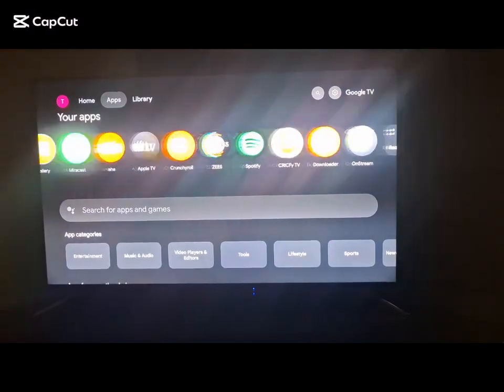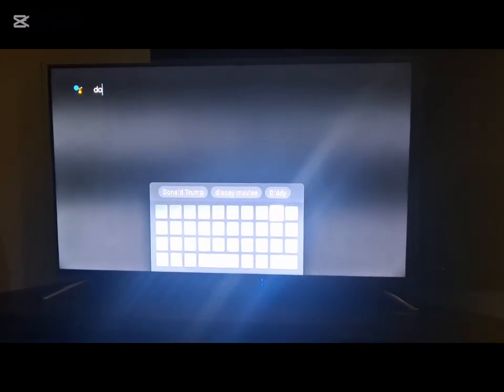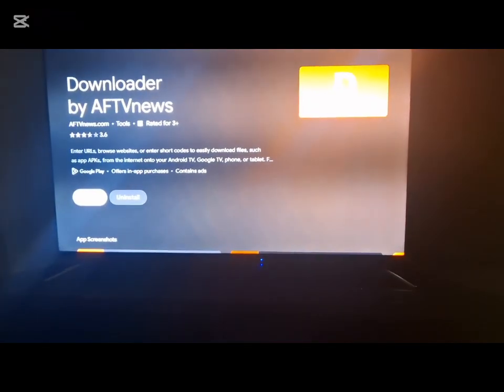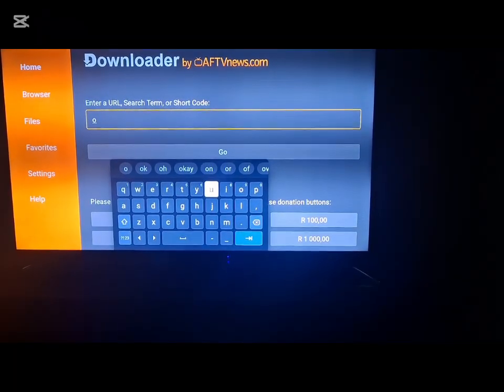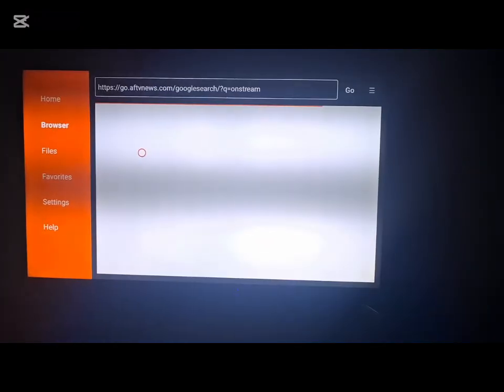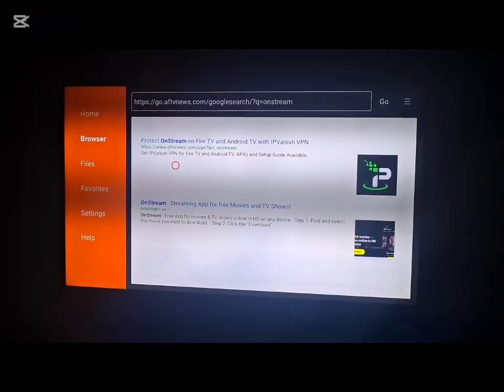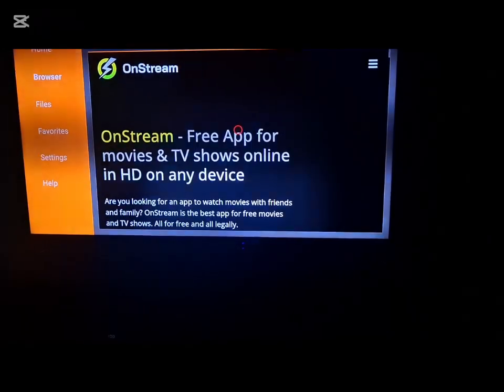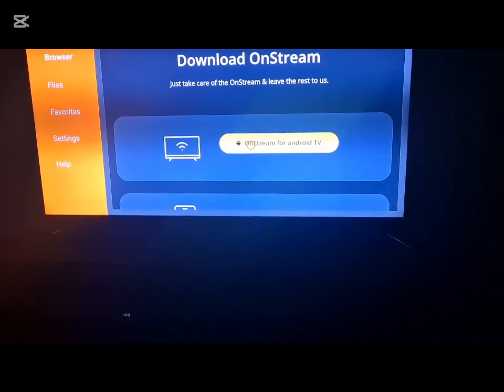How to download onstream on an Android TV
Want to install Onstream on your Android TV? In this quick guide, I’ll show you exactly how to download and set it up step-by-step. Whether you’re using a Smart TV, Android box, or Firestick, this method works smoothly.